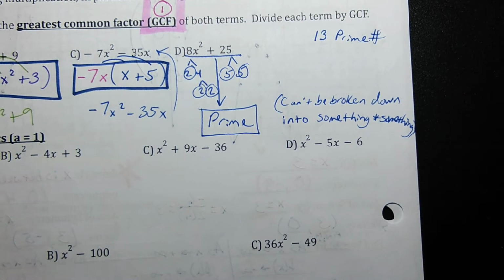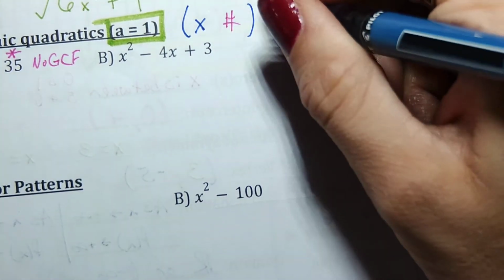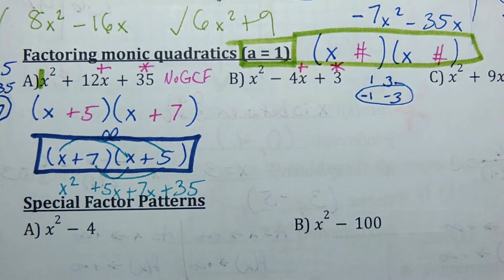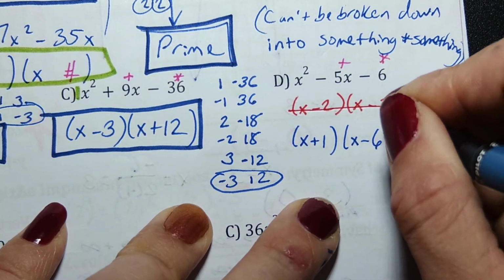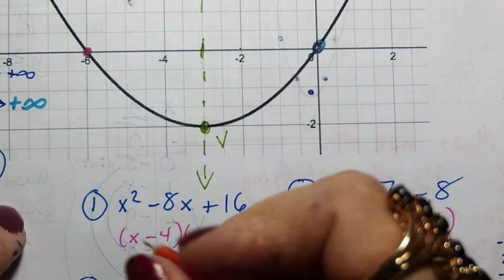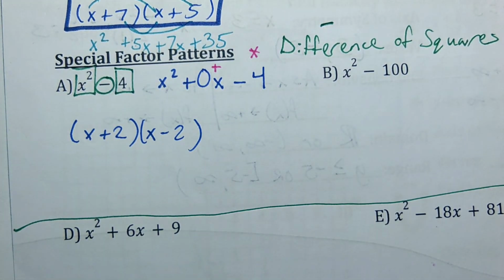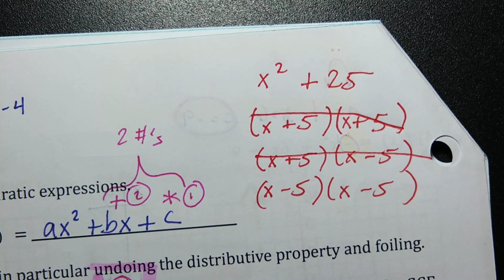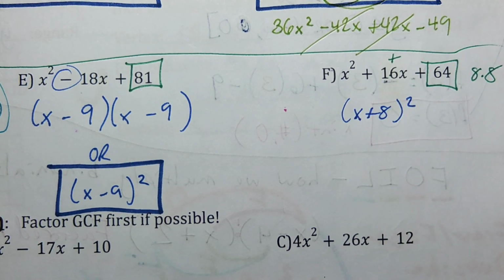AU4 Notes p 4 Part 2